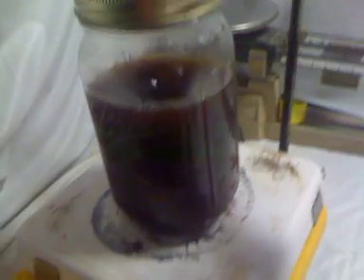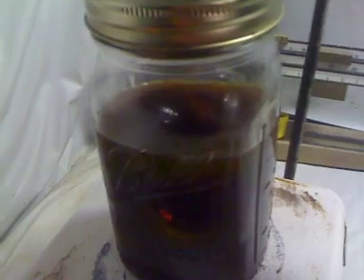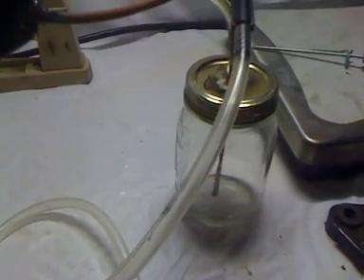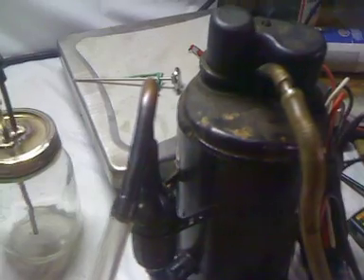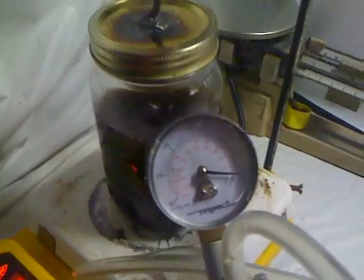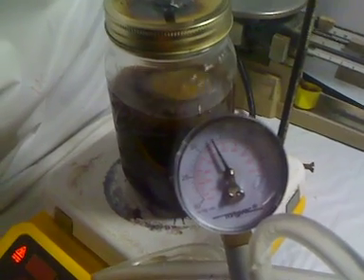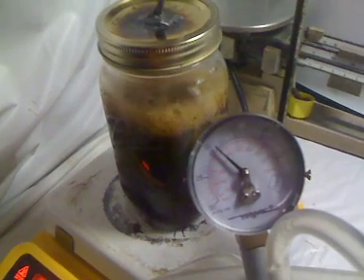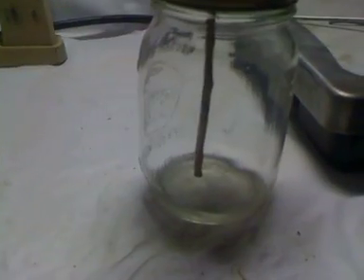Biodiesel - Methanol Recovery Demonstration Part 1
Demonstration on recovering methanol from glycerin byproduct using low temperature and vacuum.